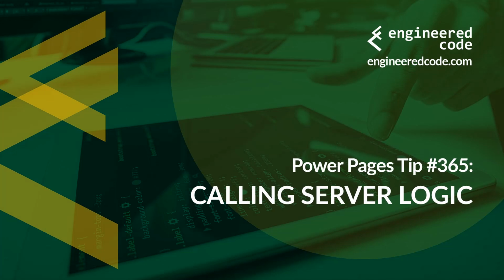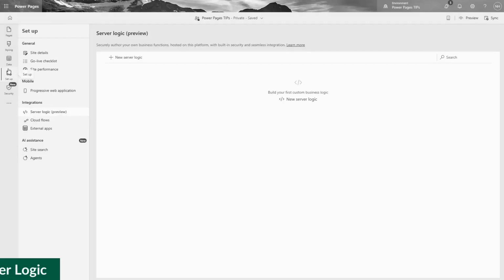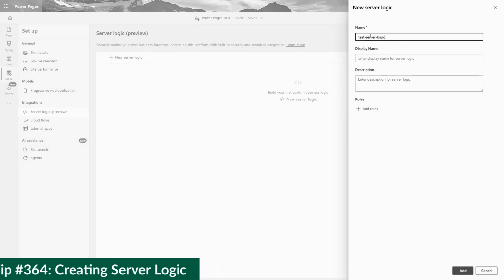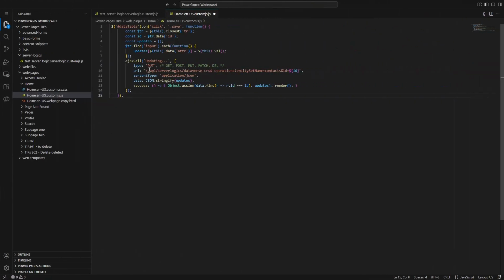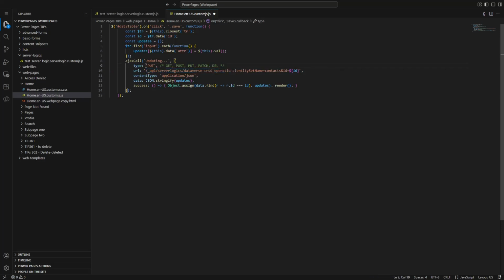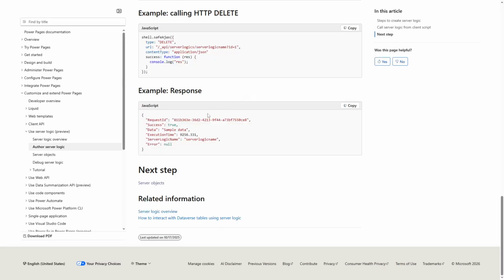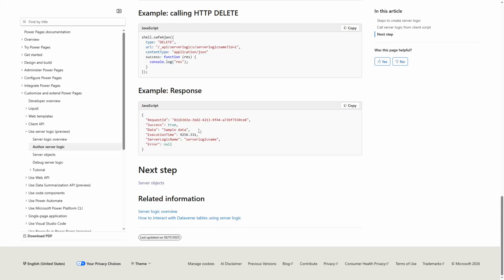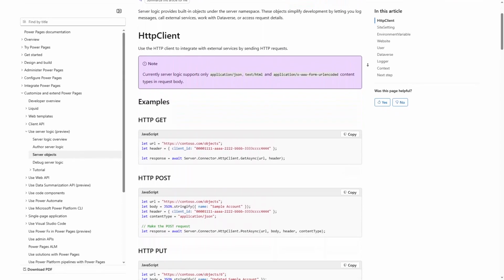Power Pages Tip #365 - Calling Server Logic - Engineered Code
In this tip, I look at how you call the Server Logic code you've created for your Power Pages site.